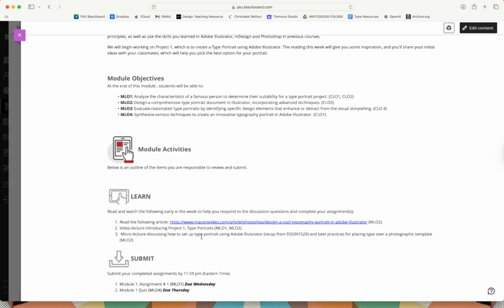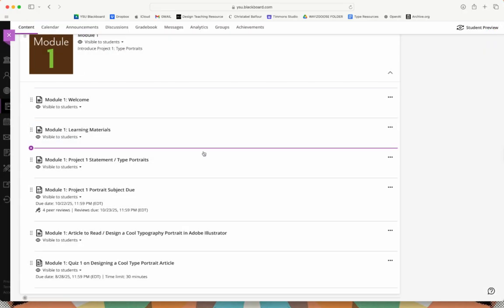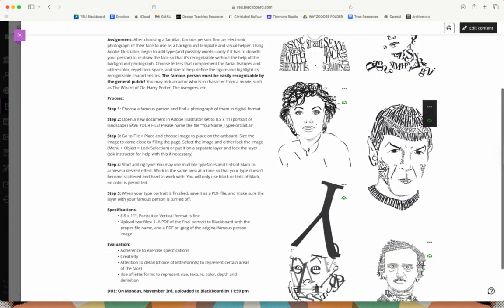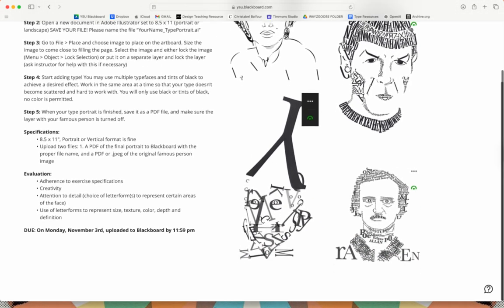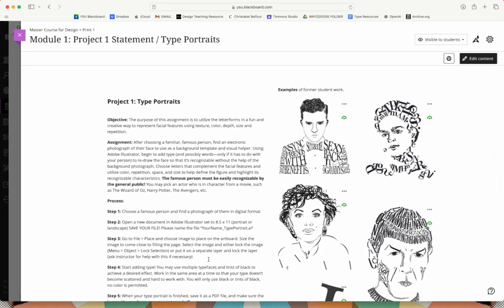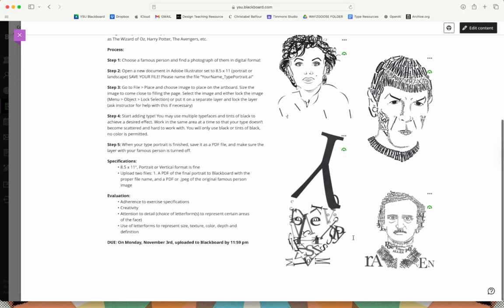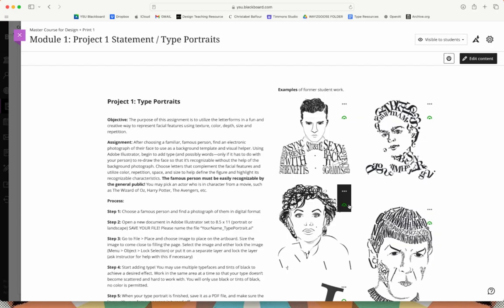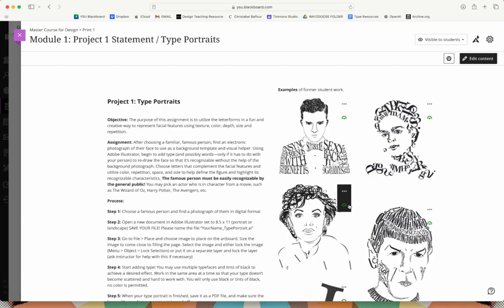Intro Project1 TypePortraits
A brief introduction to Project 1.